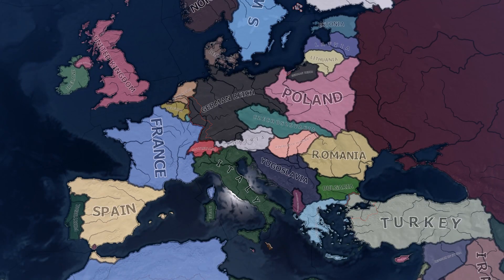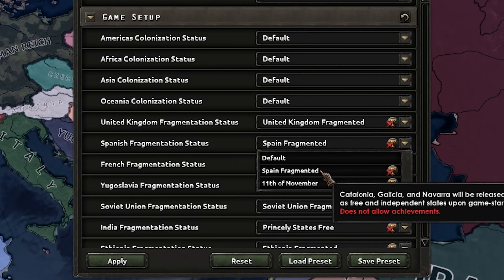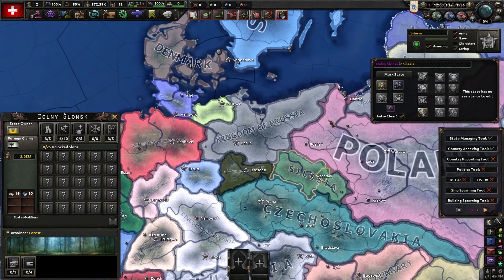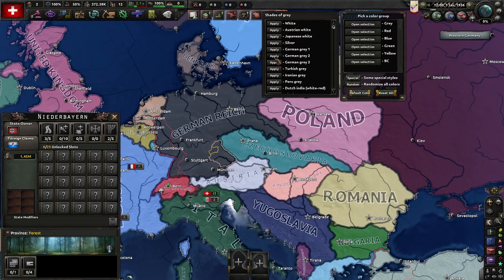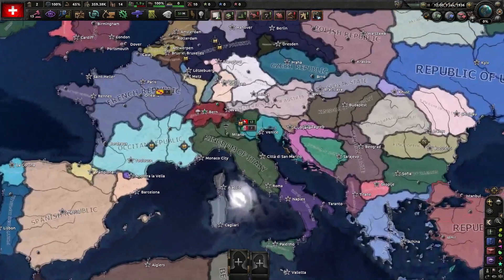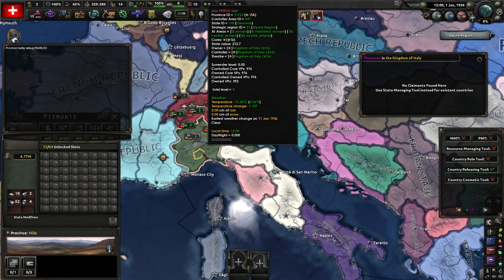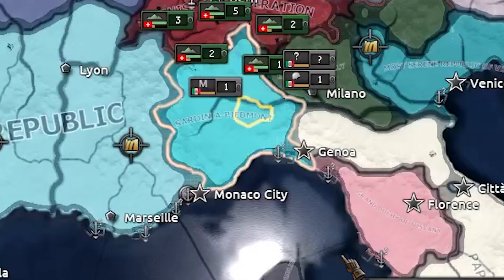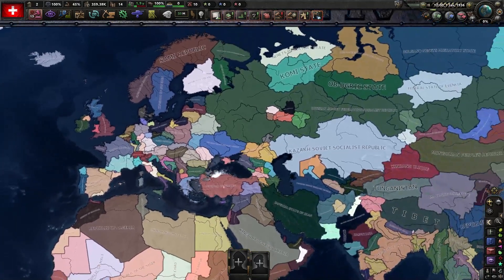How to Edit the Map & Change Borders in HOI4 (Step-by-Step Guide)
In this video, I show you how to completely change the borders in hearts of iron 4 to create any scenario you want!

0:00 Intro
0:19 Mods
0:51 Custom game rules
1:45 How to edit the borders
4:51 How to release every nation

Mods I used:
FPS Map,
Toolpack Without the Errors,
Non Reflective Water,
Colorize Your Country,
The Road to 56,
The Road to 56 RP.